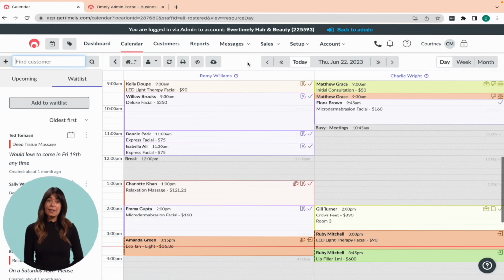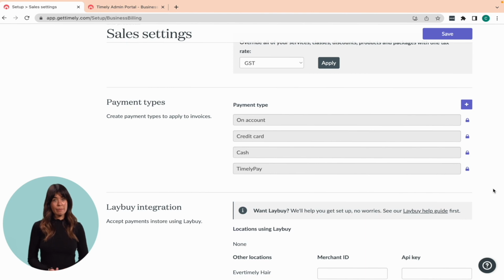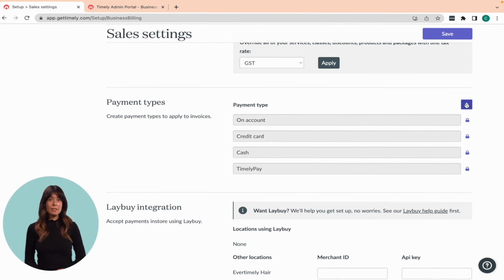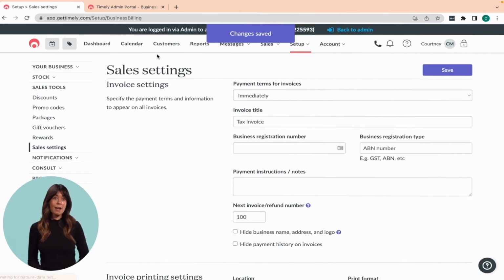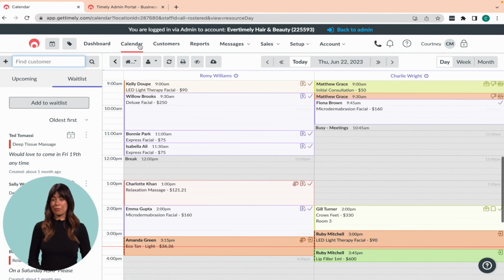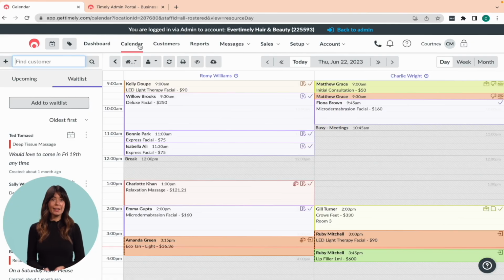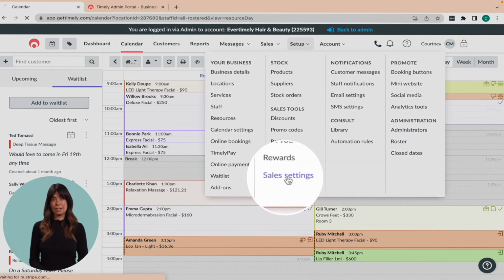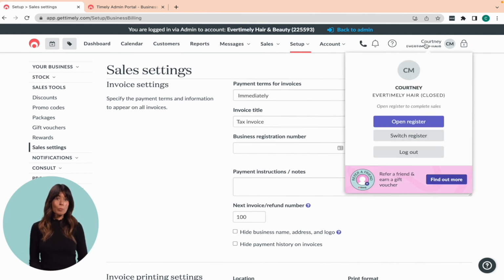Getting Started with Timely: Part 14 Payment Types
In this final installment of the Getting Started with Timely course, learn all about Payment Types and how to set them up!